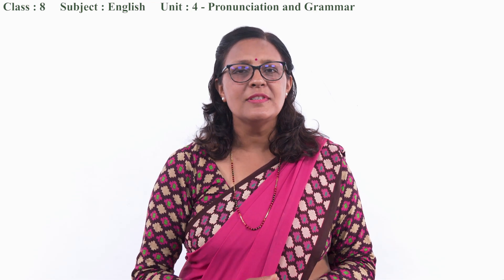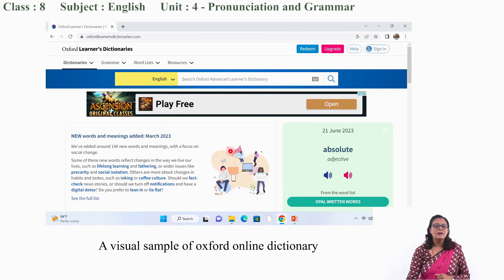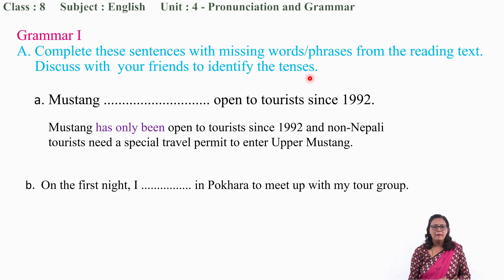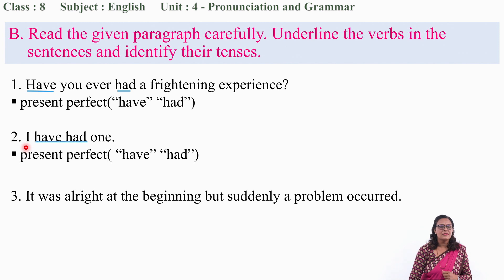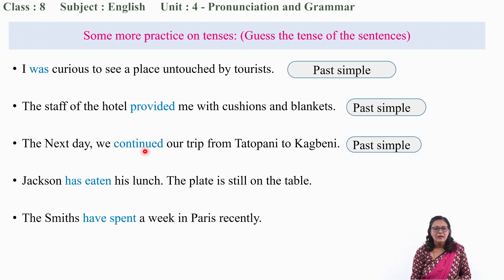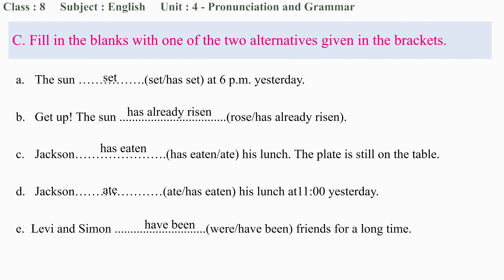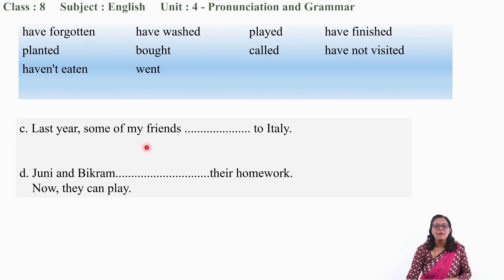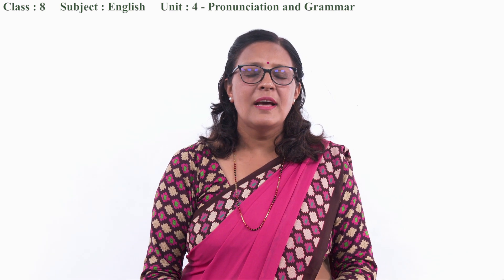17 Class 8 English Unit 4 Pronunciation and Grammar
Class: 8
Subject: English
Unit/Lesson: 4 Pronunciation and Grammar

सानोठिमी, भक्तपुर
© Center For Education and Human Resource Development
Sanothimi, Bhaktapur